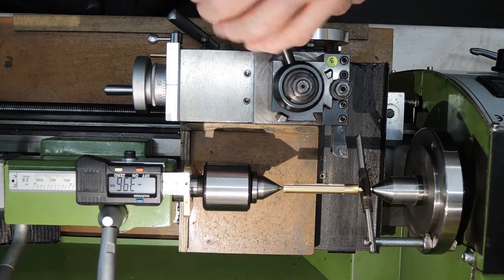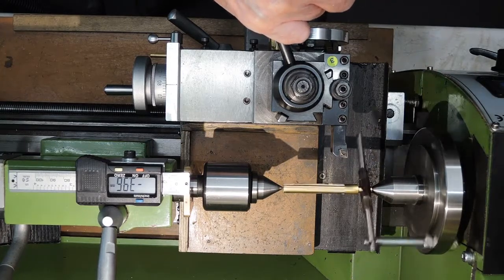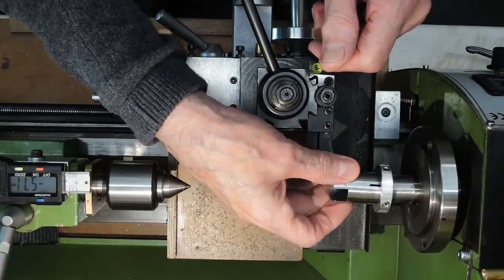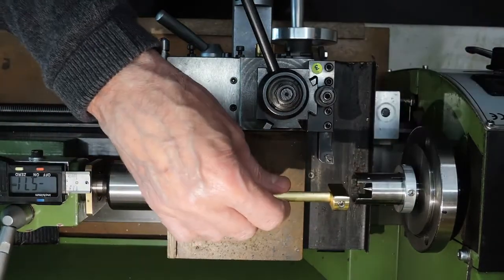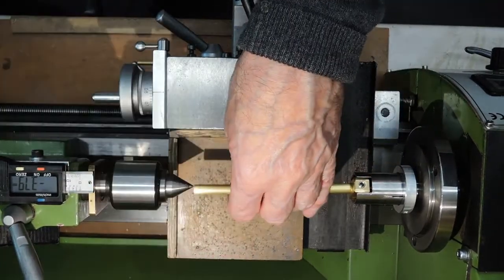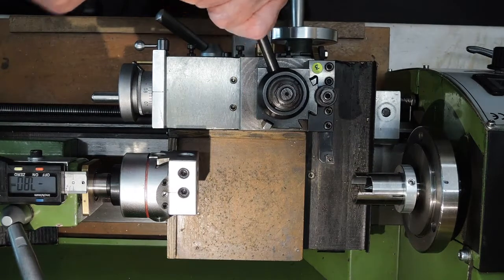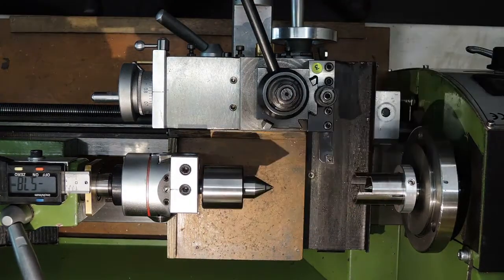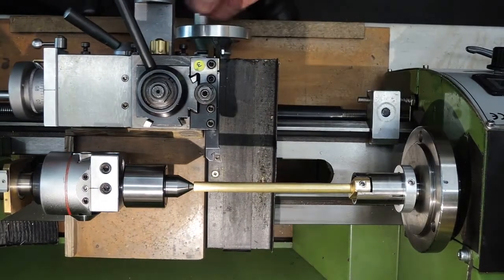Safer turning between centres for Model Engineers and taper turning.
I didn't like the traditional method of driving the work held between centres  so i devised a safer method to hold the work, also using a boring head for taper turning.